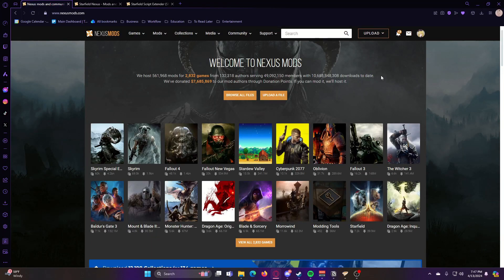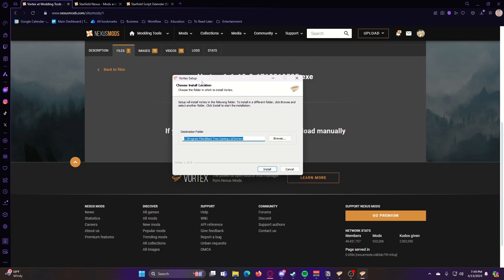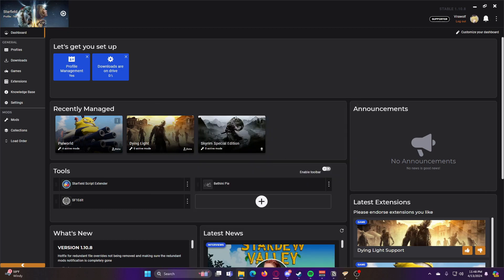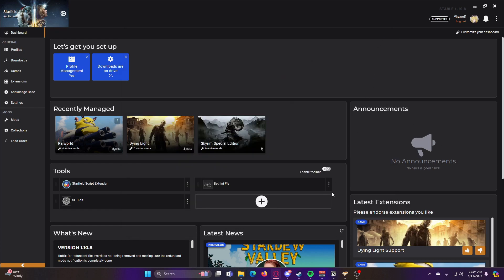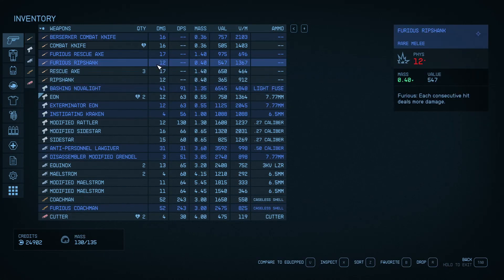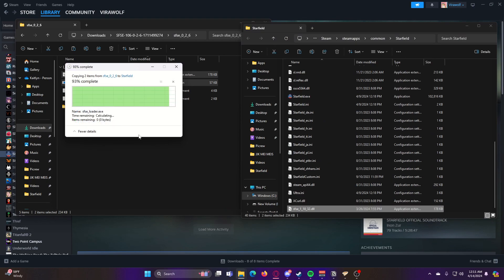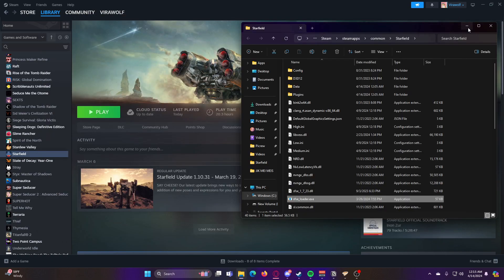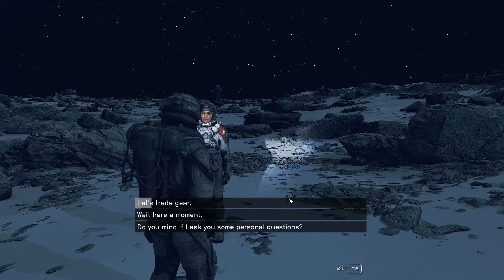How To Mod Starfield Using Vortex (A Complete Guide)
This video provides a simple and quick guide to get you started with modding Starfield. I'll show you how to install mods using the Vortex mod manager and how to install the Starfield Script Extender properly.

0:00 - Intro
0:07 - Vortex mod manager tutorial
1:56 - Setting up Starfield INI
3:20 - Modding Starfield
4:33 - Setting up Starfield Script Extender
7:53 - Outro

Copy this into your Starfield Custom INI -
[Archive]
bInvalidateOlderFiles=1
sResourceDataDirsFinal=